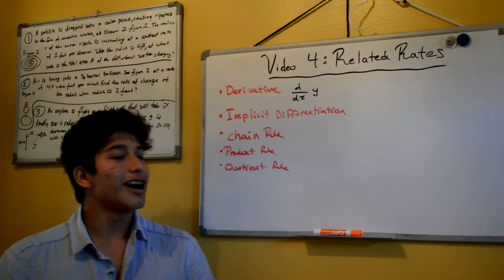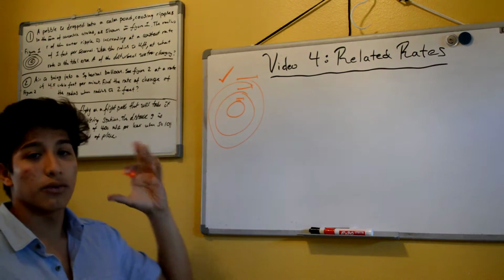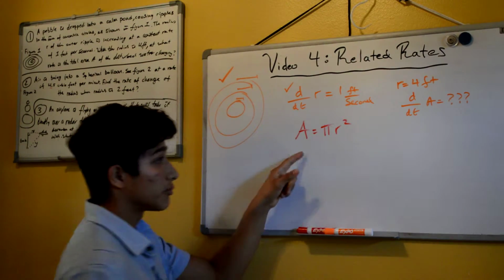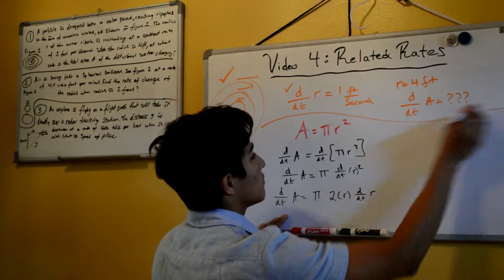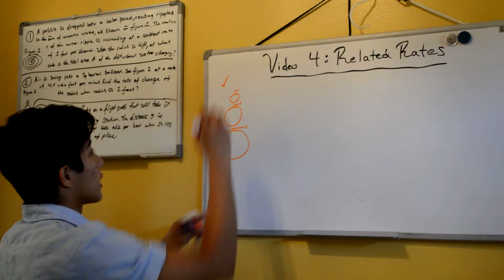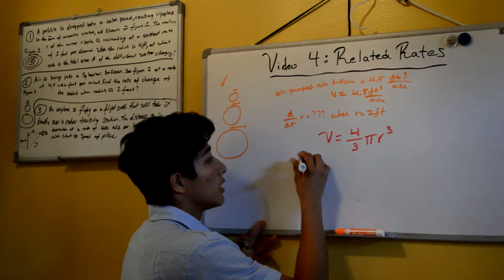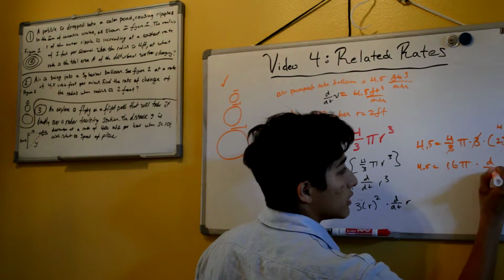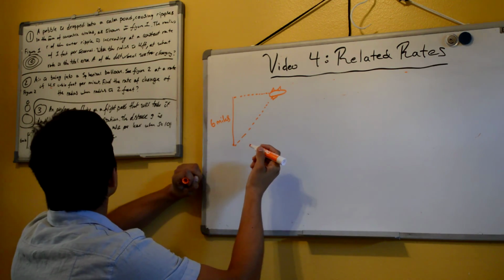2.6.Related Rates. Sanchez Romero.